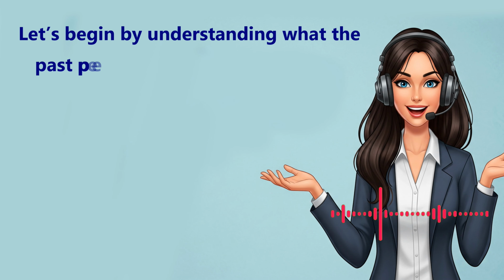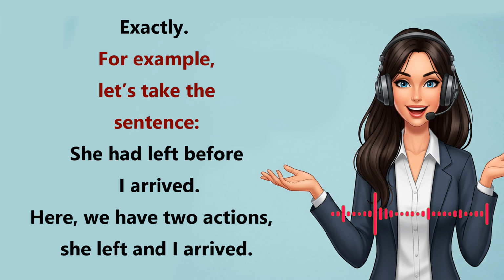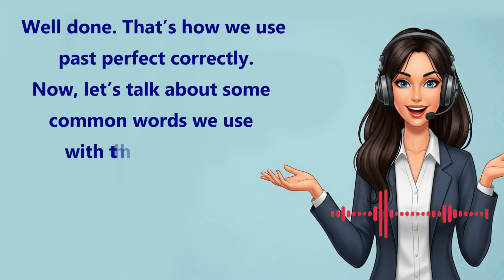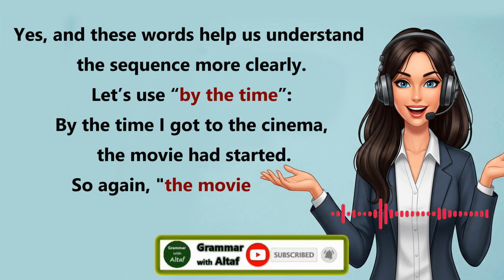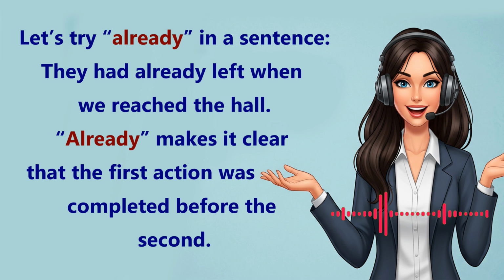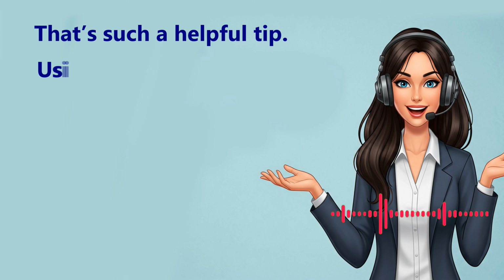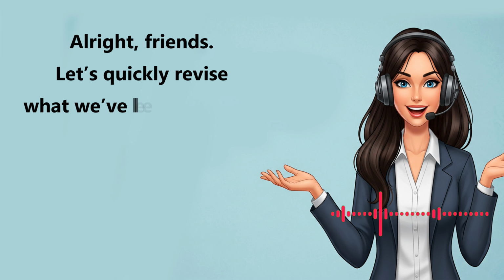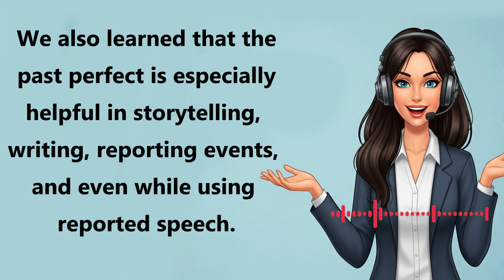Past perfect tense for actions before another past action | Learn how to use it correctly in English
In this video, we will help you clearly understand how and when to use the past perfect tense, especially when you're talking about actions that happened before another action in the past. This is one of the most confusing tenses for English learners, but don’t worry—we explain everything in a simple and easy way with clear examples.

Have you ever been stuck trying to explain which action happened first in the past For example

When I arrived at the station, the train had left.
Why do we use “had left” here instead of “left”
That’s exactly what this video will teach you!

We’ll start by explaining the basic structure of the past perfect tense. Then we’ll show you how it’s different from the simple past. You will see real-life examples, story-based comparisons, and useful tips so that you never make mistakes again when telling past events in English.

What is the past perfect tense

How it is formed (had + past participle)

The difference between past perfect and simple past

Easy rules with examples

How to connect two past actions in a sentence

Exercises and practice sentences

Many learners know the grammar rules, but they still struggle to use past perfect in speaking and writing. This video gives you the real usage and natural flow of English. If you are preparing for IELTS, TOEFL, interviews, or English conversation practice, this topic is very important.

We also answer common questions like

Can we use “before” and “after” with past perfect

Can we use past perfect without another action

When is it okay to use only simple past

We break the topic into small parts so that even beginners can understand easily. This video is perfect for
👉 School or college students
👉 People learning English at any level
👉 IELTS or competitive exam learners
👉 Teachers looking for class explanations

We also give you a comparison chart so you can easily see the difference between

Simple past

Past perfect

Past continuous

🌟 Bonus At the end of the video, we give a mini test to help you check your understanding. Don’t miss it!

🎯 Whether you’re speaking, writing a story, or preparing for an exam, knowing how to use the past perfect tense will boost your English level quickly. You will sound more fluent, clear, and confident.

So, don’t skip this important topic. Hit the play button now and master the past perfect tense once and for all!

Turn on the bell icon so you never miss an update. Let’s learn together!